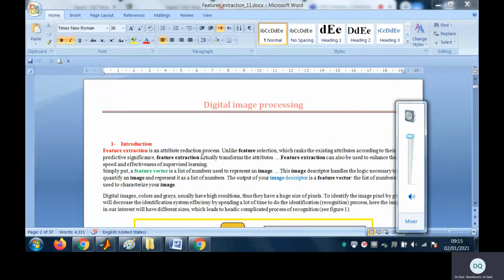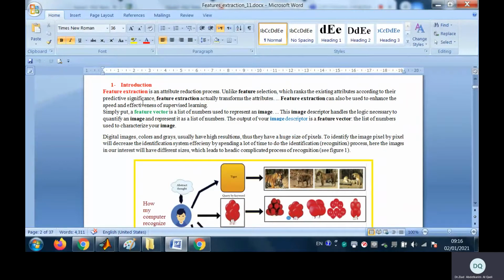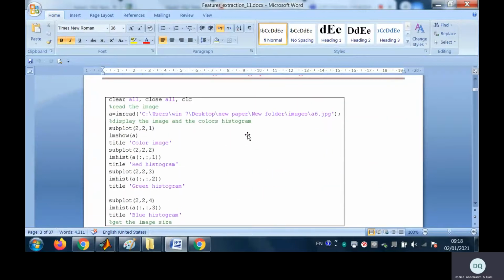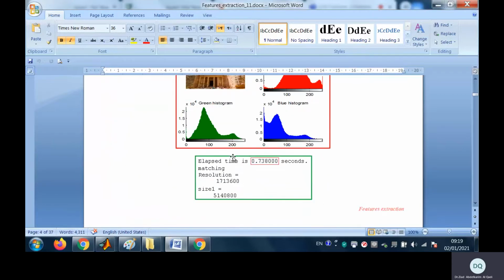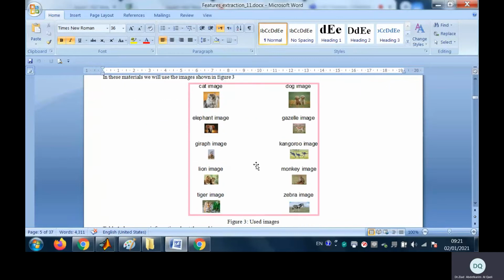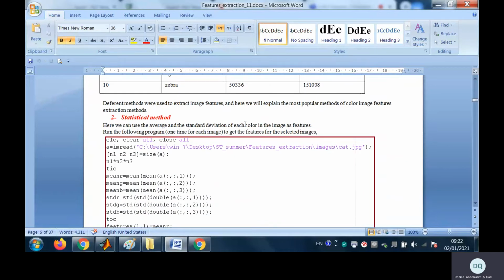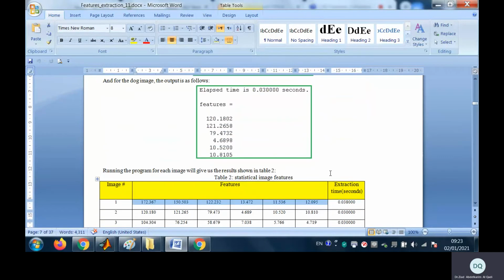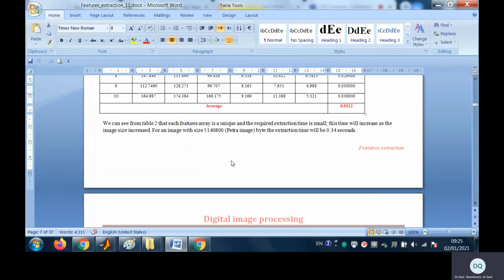Features Extraction Statistical method